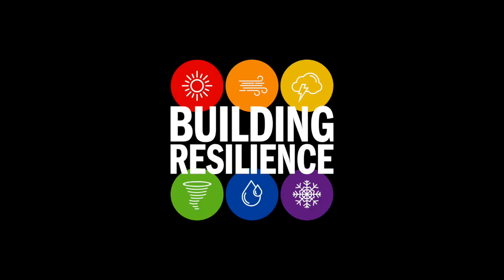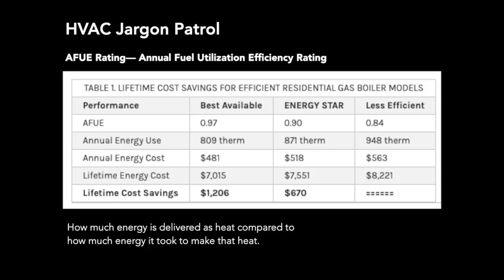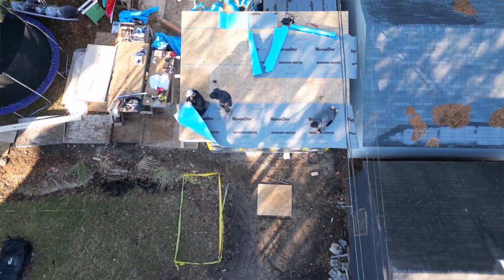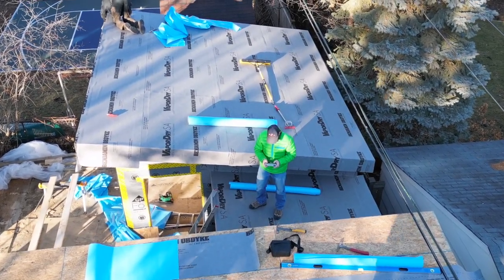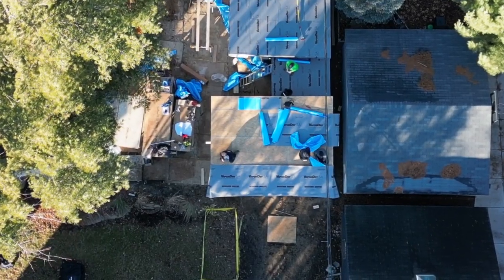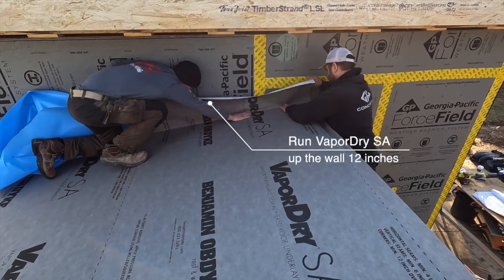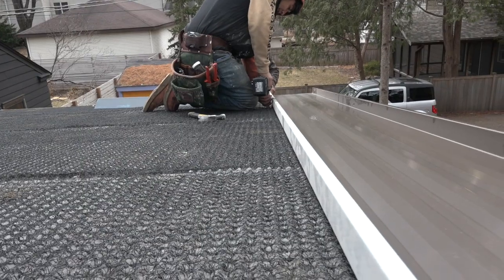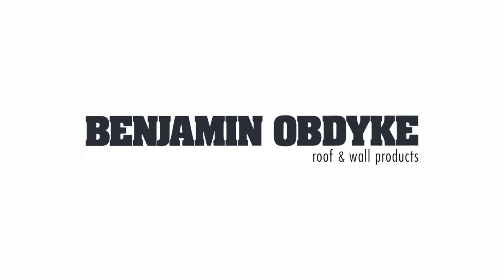Controlling Water, Air, and Vapor at the Roof Deck (Building Resilience Show)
A roofing system's critical job is to stop liquid water. Stopping air greatly reduces energy use but can trap moisture—UNLESS the peel-and-stick roofing membrane is vapor-permeable, like VaporDry from Benjamin Obdyke. Atop the VaporDry, we added a layer of cedar Breather, an entangled mesh material that creates a ventilation space, allowing multi-directional airflow. This ventilation space will remove any vapor escaping from the roof, remove some of the summer heat generated by the dark metal roof that will go above, and help prevent any ice dams in winter.

00:00 Intro and opening
01:24 VaporDry is a roofing membrane that stops air and allows vapor to escape
03:26 Installing VaporDry: Put it on the line and stick it
04:34 Repositioning the roofing membrane is simple
05:31 Cedar Breather creates a ventilation space